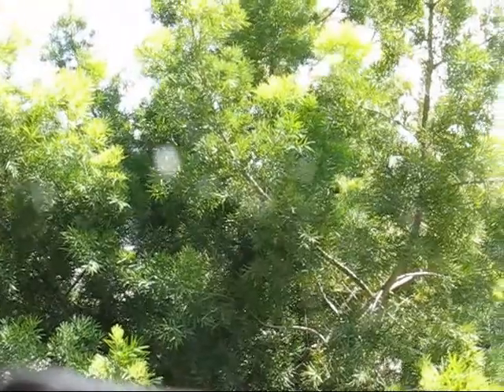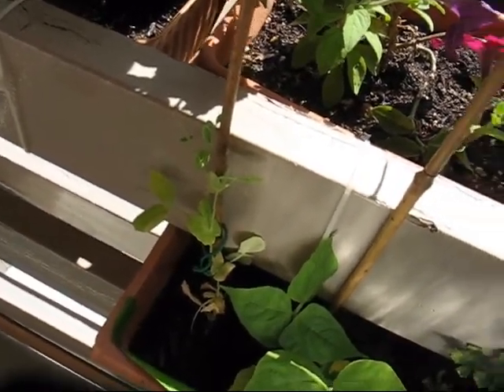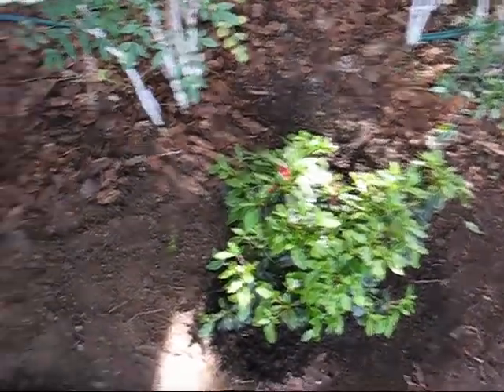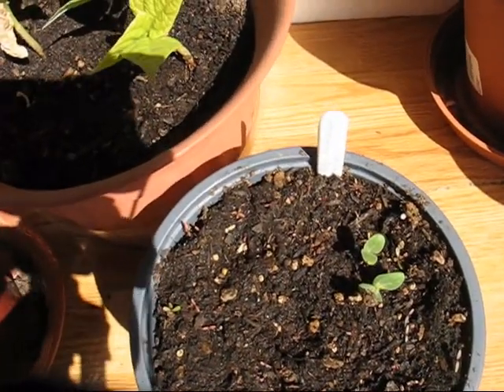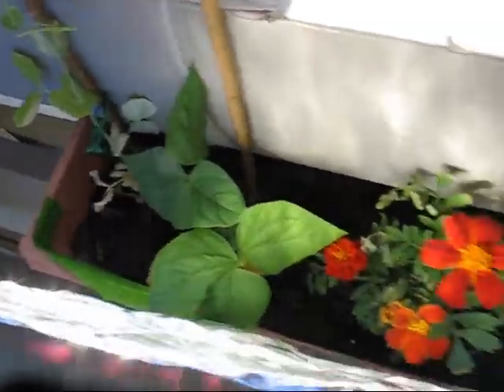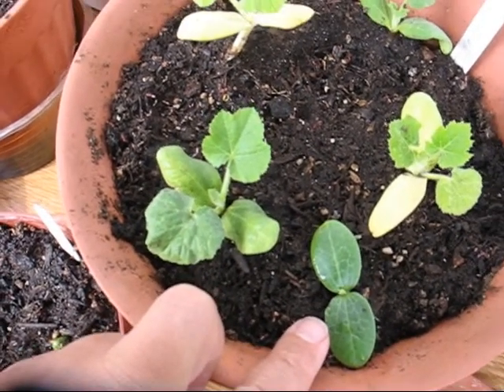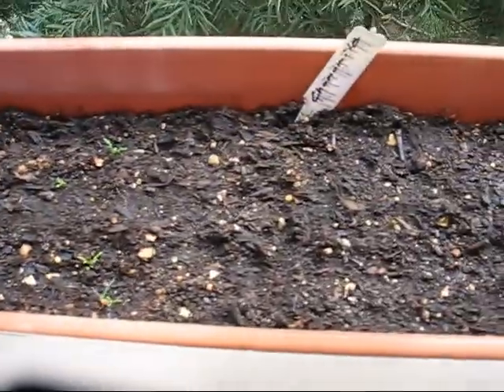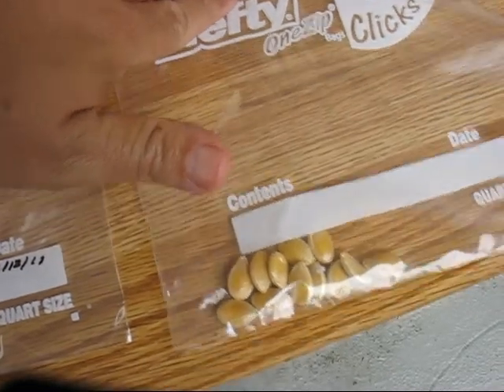Budget Gardener 2011 - Episode 10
I'm getting behind, so there will likely be two episodes released this weekend.